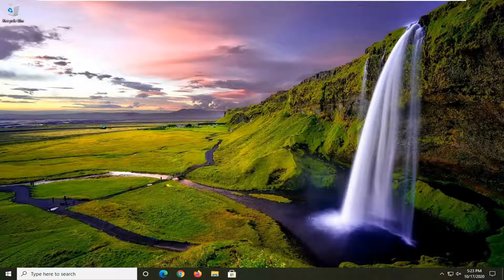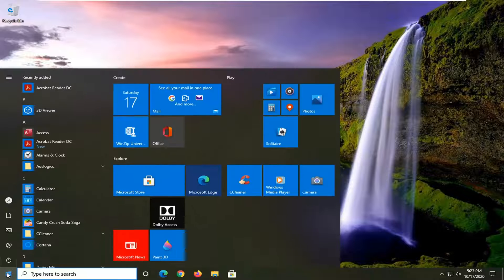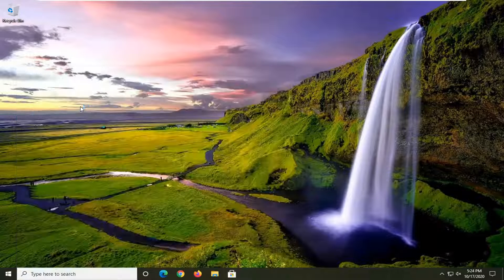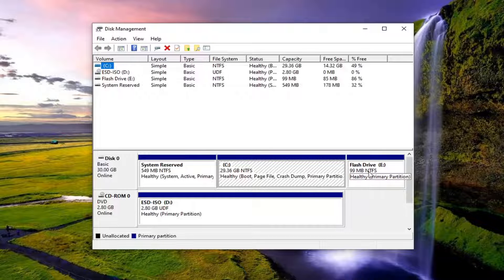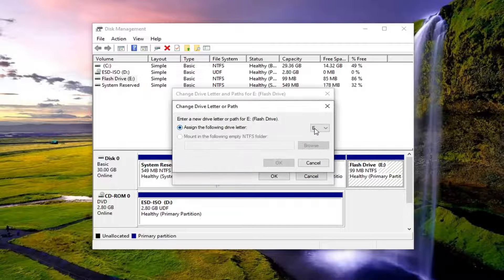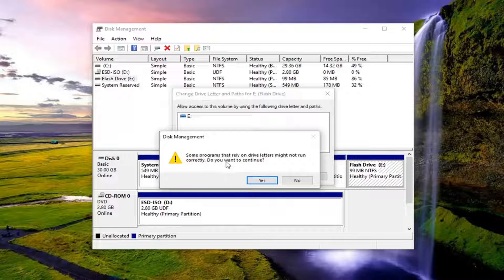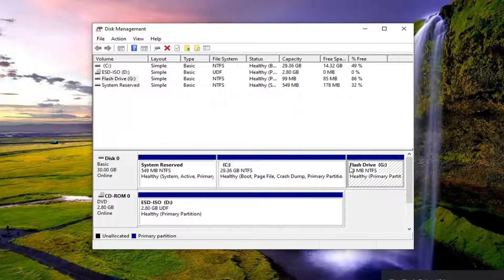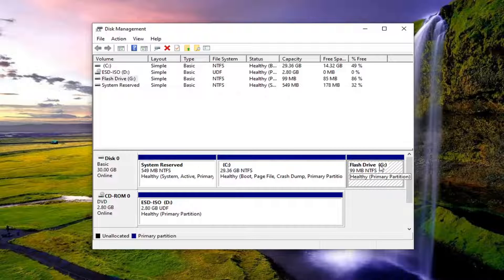How to Fix ‘Former Volume Not Mounted’ Error In Windows 10/8/7 [Tutorial]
Some Windows users are reporting that they randomly see the ‘Former volume not mounted‘ error. Upon expanding the error, the message says that access to the disc where the files are stored is not available.